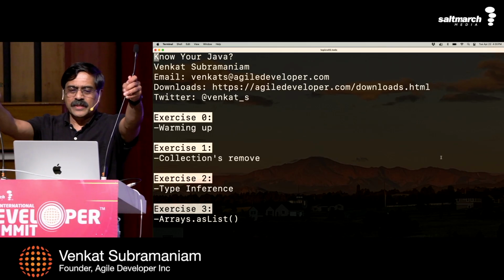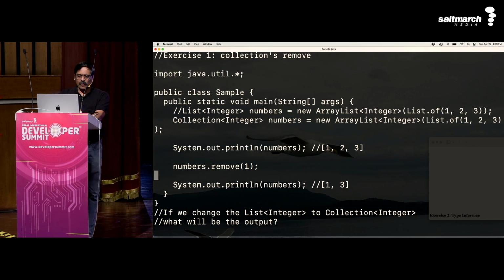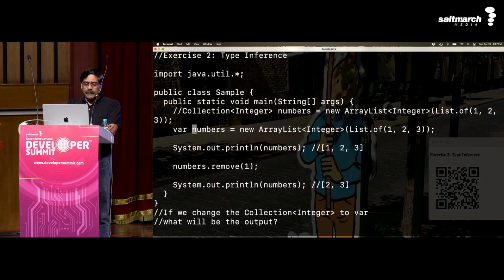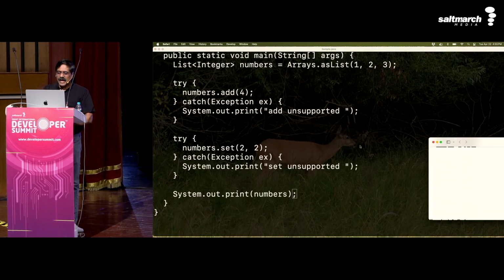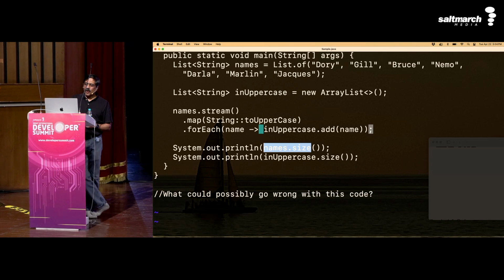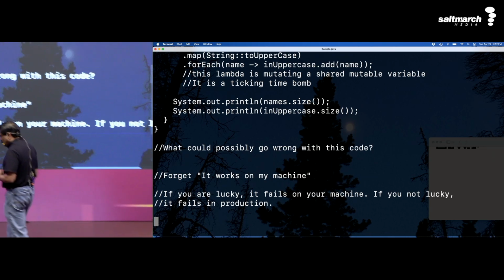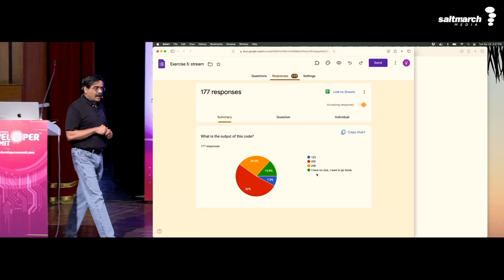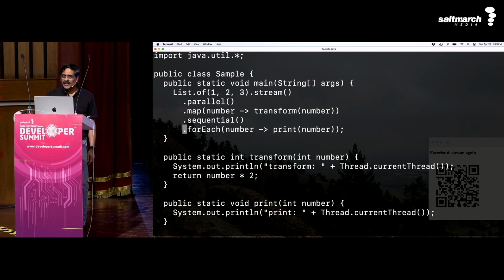Know Your Java? - Venkat Subramaniam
Many of us have significant experience in Java. Yet, from time to time, we get tripped up by some code that doesn’t behave the way we expect. In this presentation, we will examine some of those cases and gain a deeper understanding of the language we use every day. In this highly interactive session, be ready to answer some questions, discuss code behavior, and gain in-depth knowledge of Java's nuances.

Target Audience: This session is primarily aimed at Back-end Developers, as they regularly work with Java and will benefit from a deeper understanding of the language's intricacies to avoid common pitfalls. Software Architects are the secondary audience, as knowing the subtleties of Java behavior can impact architectural decisions and system reliability.